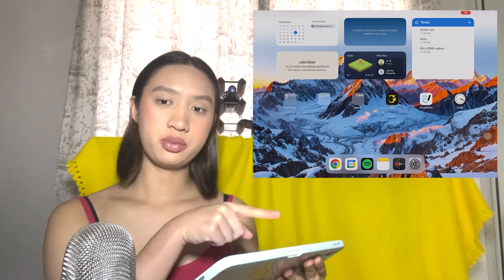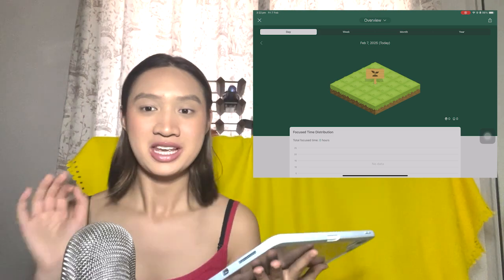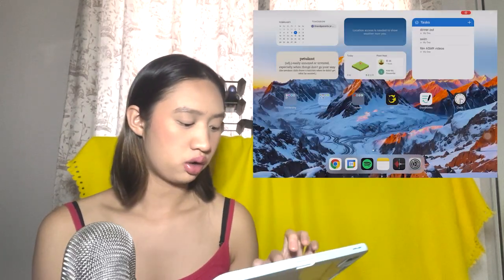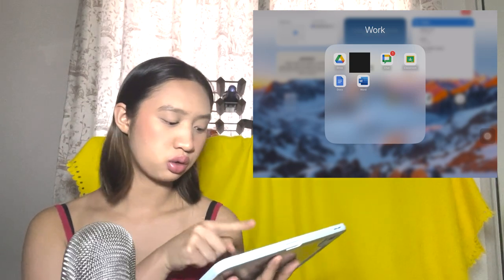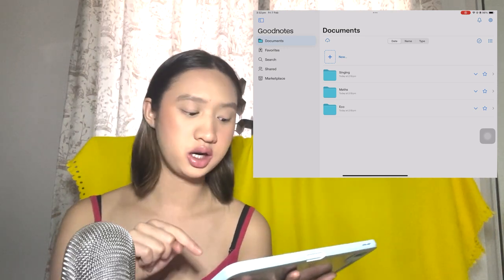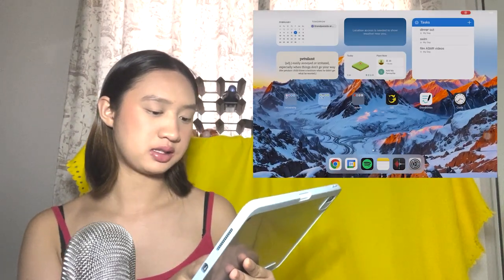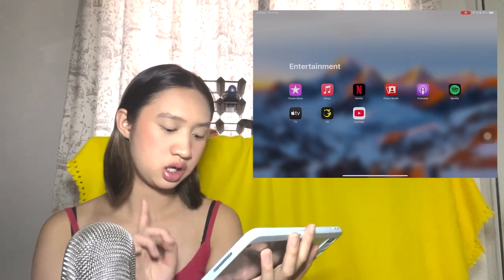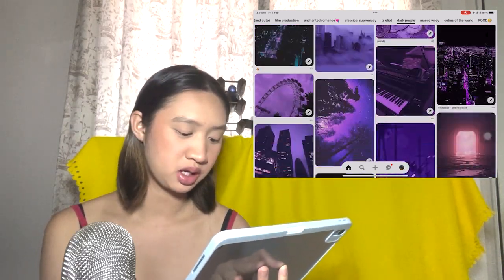ASMR | What's on my iPad for Uni | KT ASMR